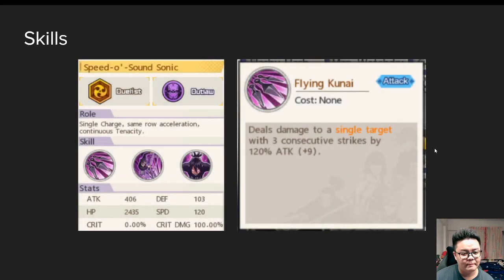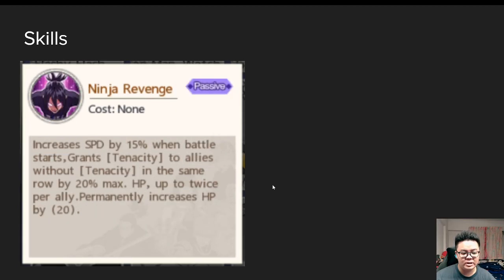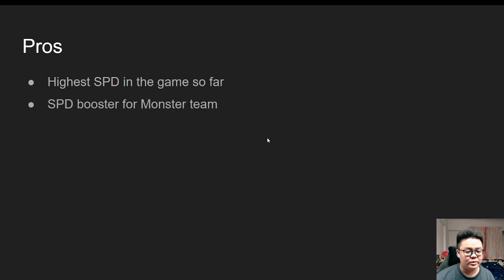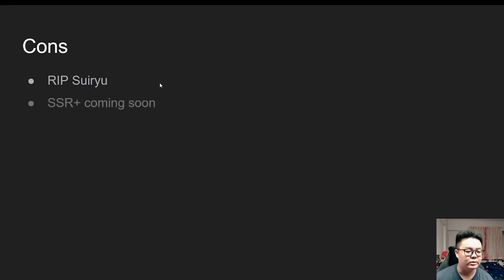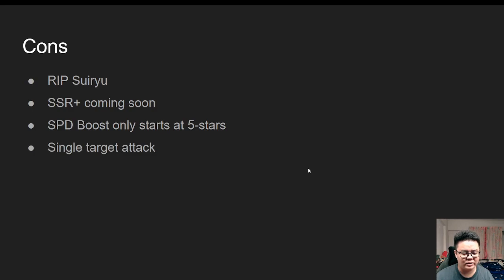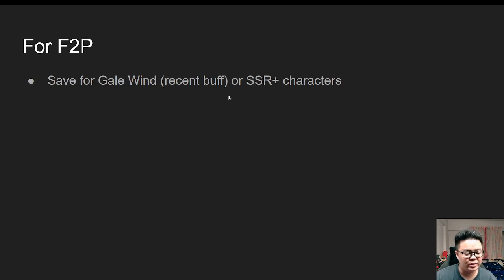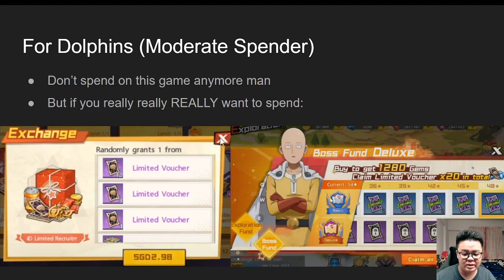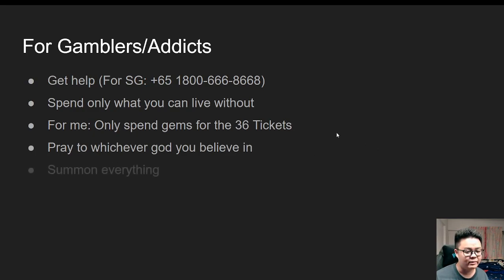LSSR SONIC - Pull Or No Pull! Suiryu to Battle Pass Again!? [One Punch Man: THE STRONGEST]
for more OPM Tips! (credits: u/Matthro)